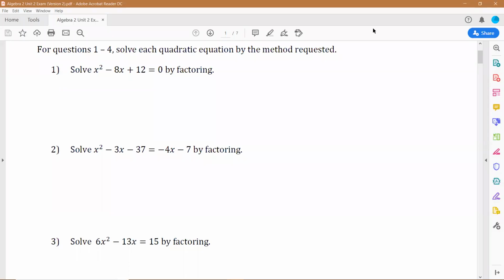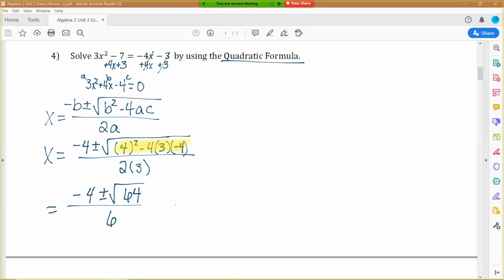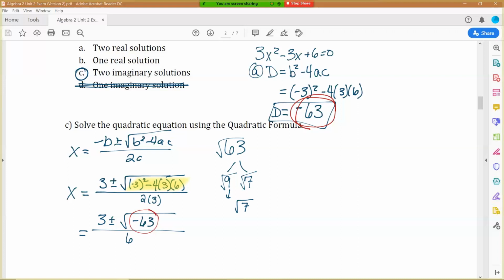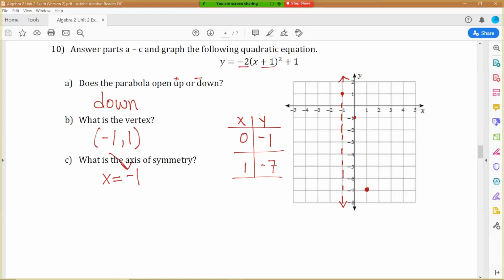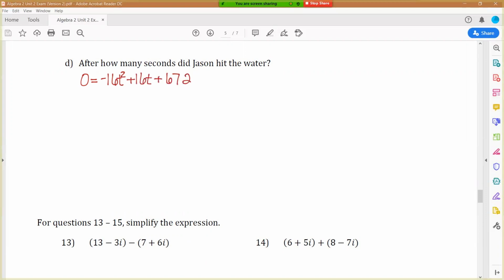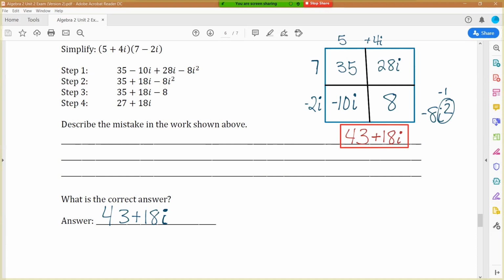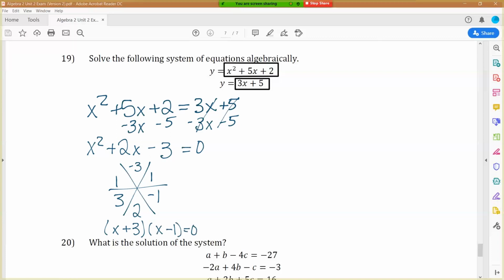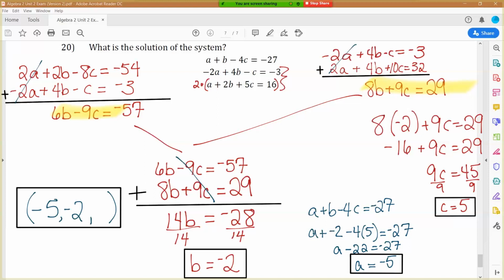Algebra 2 Unit 2 Review